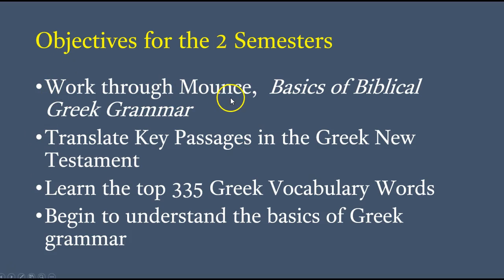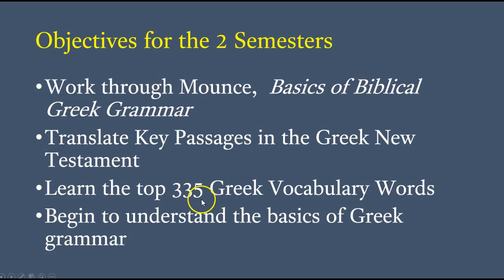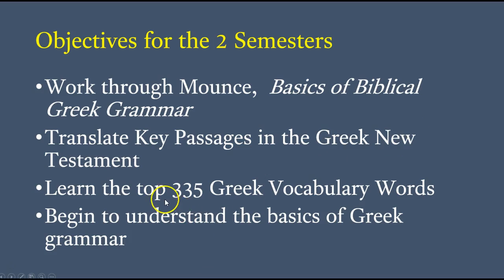Intro to DE GRK 111